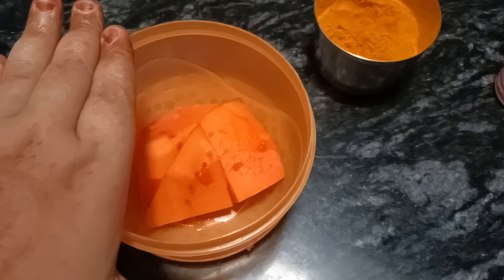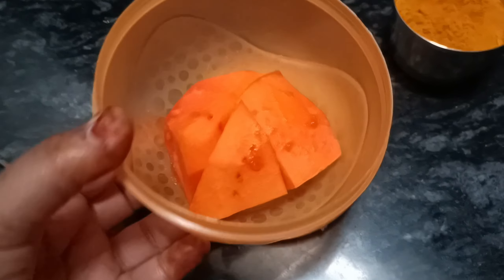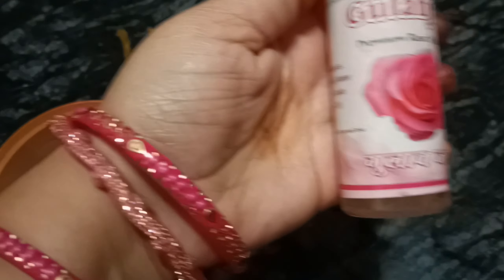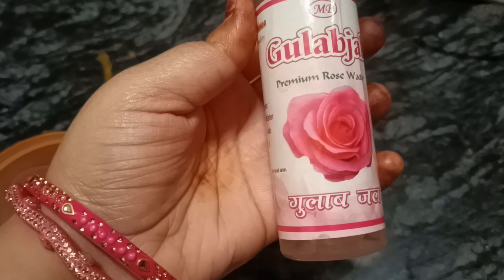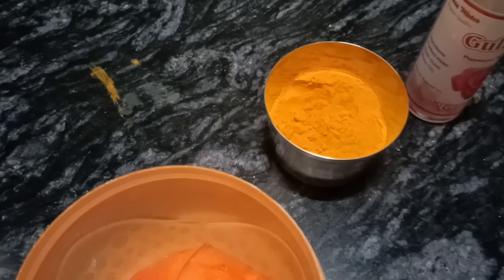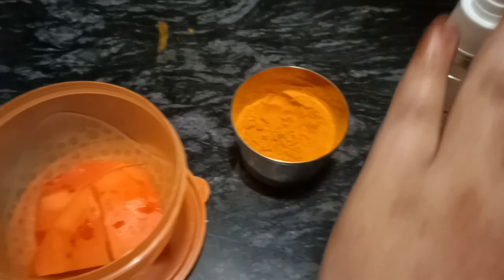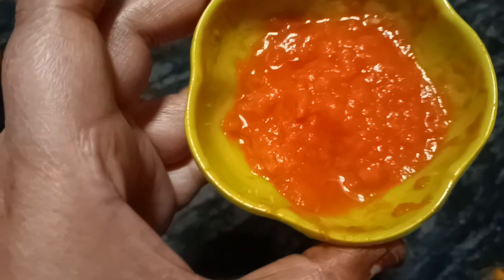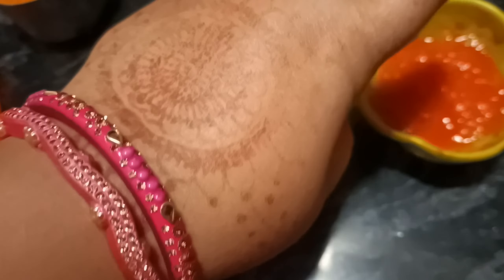*PAPAYA AND TURMERIC FACEPACK* VLOG NO 19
papaya facepack +( घरेलू नुस्खे )skincare

उम्मीद करती हूं आप सभी को मेरा यह नुस्खा पसंद आएगा,
इस नुस्खे को बनाने के लिए मैंने इस्तेमाल किए है आपकी कीचन के कुछ सामान जो है हल्दी, पपाया,और गुलाब जल |

धन्यवाद ,
अल्लूर अंजी इनशोर्ट
अंजनी चौहान